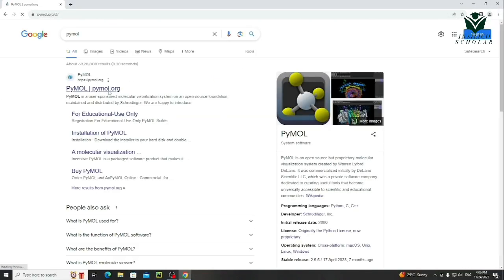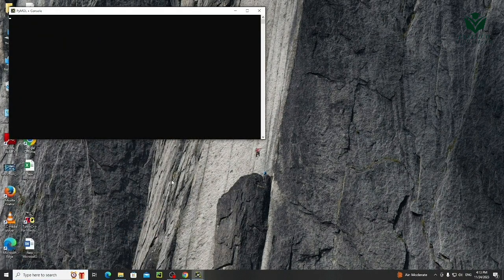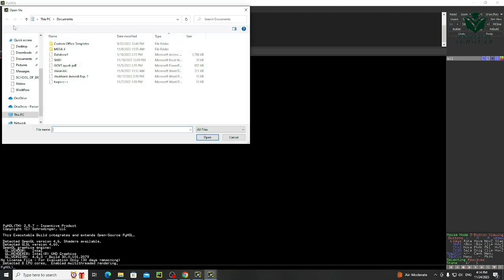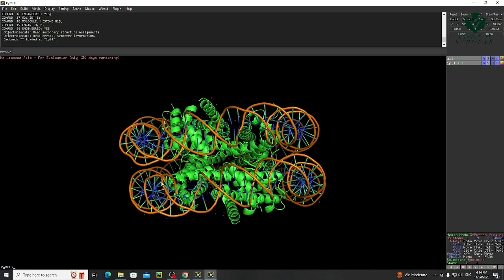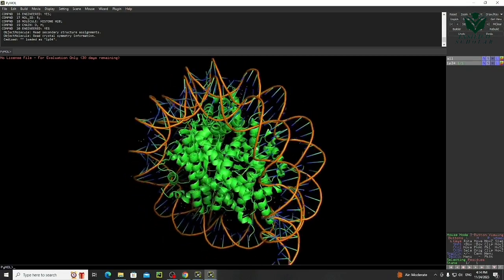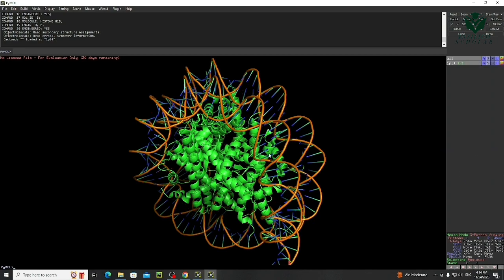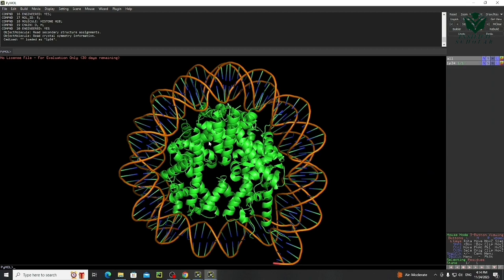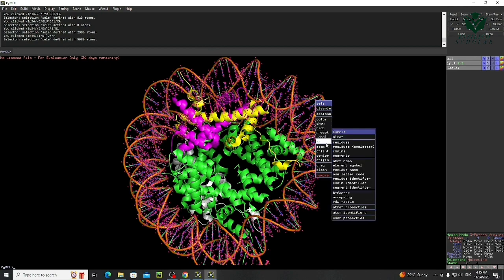Molecular Visualization Tool Pymol !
🔬 Primer: Molecular Visualization Tool PyMOL | 3D Protein Structure Viewer for Beginners
In this video, we provide a primer (introduction) on using PyMOL, one of the most powerful tools for 3D molecular visualization. PyMOL is widely used in bioinformatics, structural biology, and drug discovery to visualize protein-ligand interactions, highlight molecular surfaces, and render publication-quality images.

🎯 What You’ll Learn:

Introduction to PyMOL and its key features

How to open and visualize PDB files

Basic commands for rotating, coloring, and zooming molecular structures

Highlighting alpha helices, beta sheets, and binding sites

Applications in research, molecular modeling, and education

🎓 Ideal for:
Bioinformatics | Molecular Biology | Drug Design | Structural Biology | Biotechnology Students